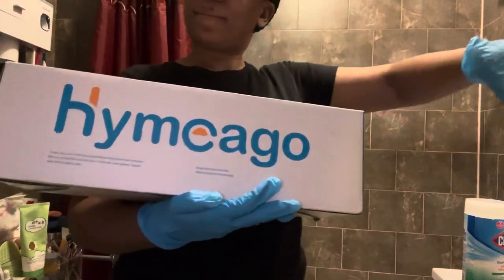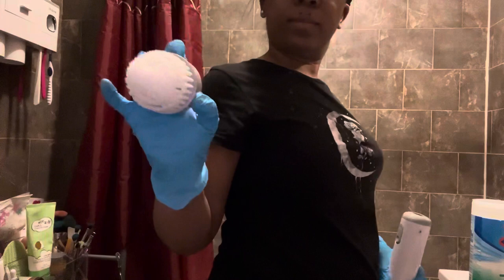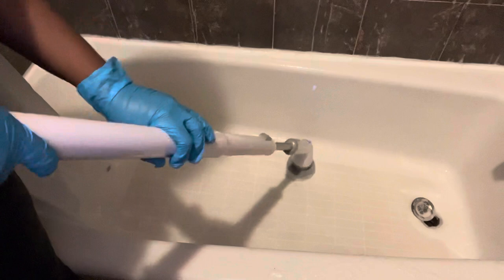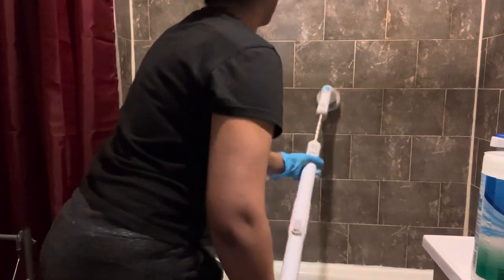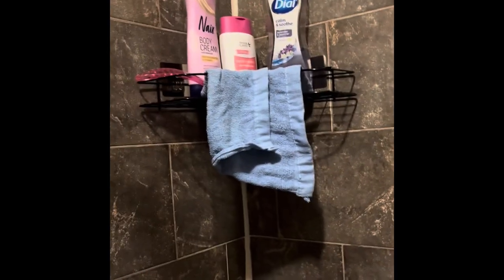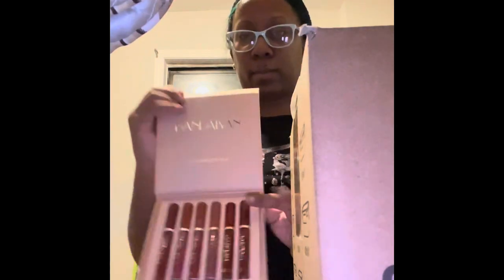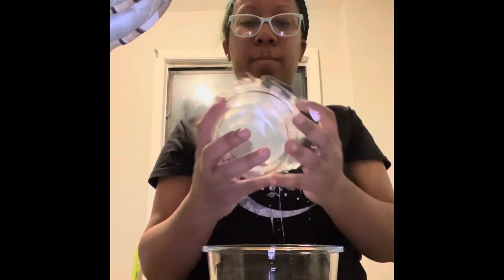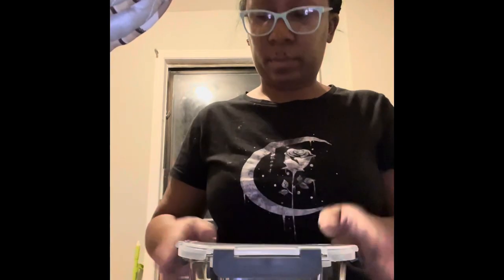vlog: cleaning my bathroom and unboxing packages from tiktokshop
🌹Maddie’s Universe🌹 | Linktree

DONT FORGET TO WATER YOUR LIFE!